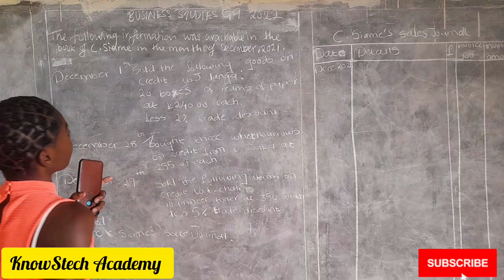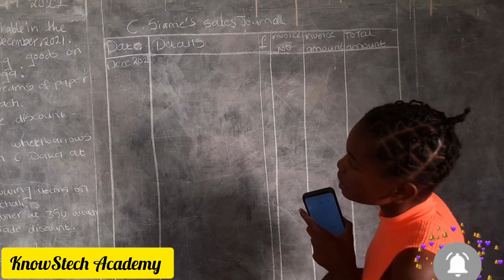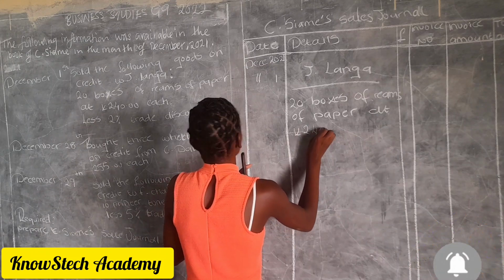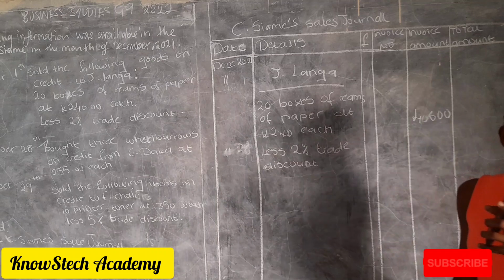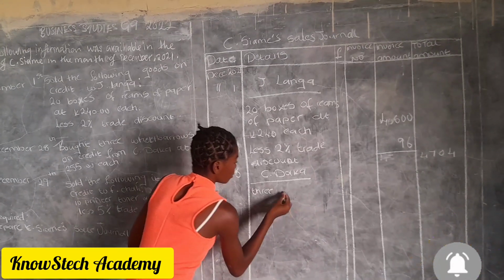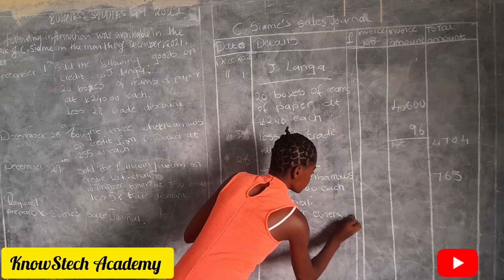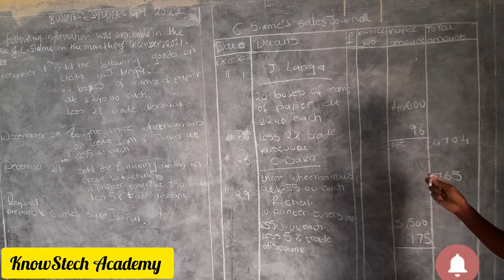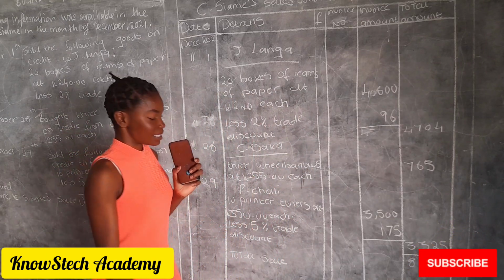Sales Journal 2022 | Business Studies| Grade 9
Sales Journal is a book of original entry where credit Sales are entered.
It is also known as Sales Day Book. Source document is a Sales Invoice/ duplicate invoice.